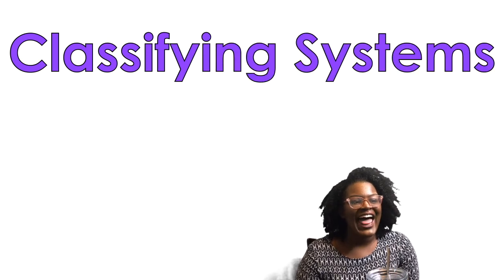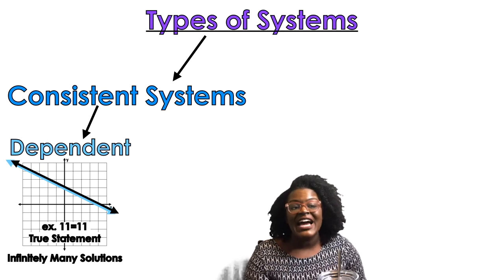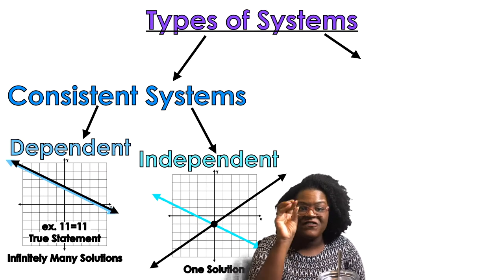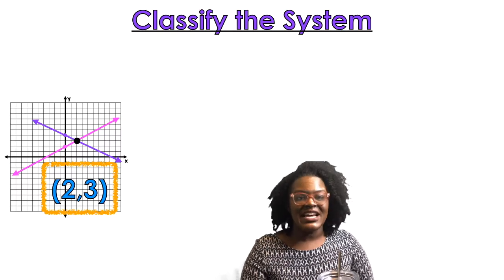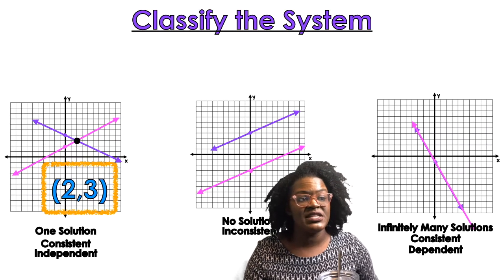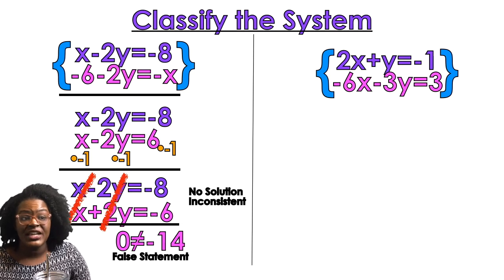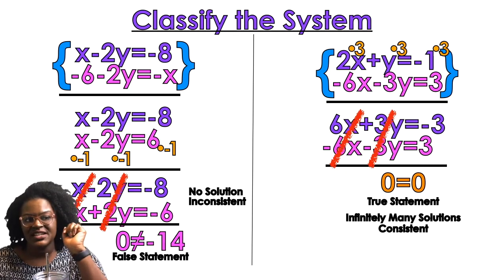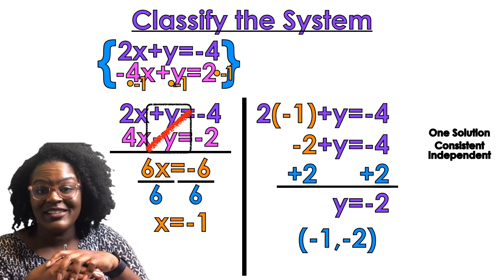Classifying Systems of Equations